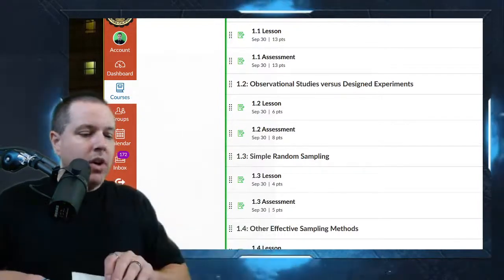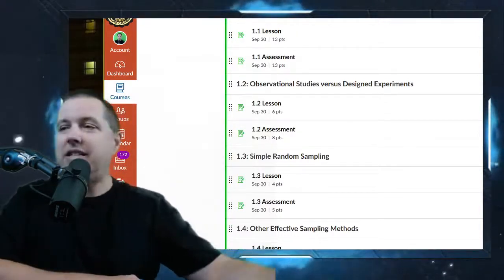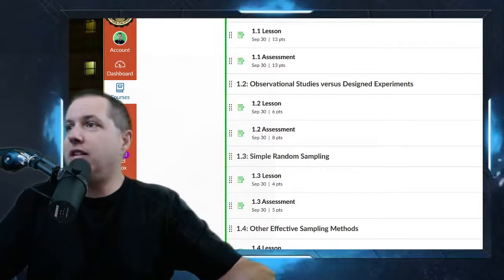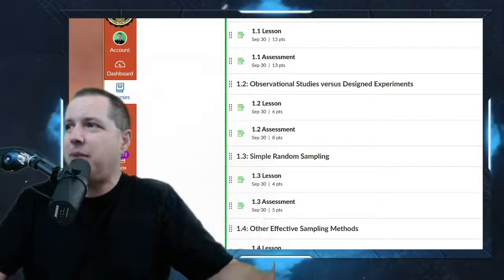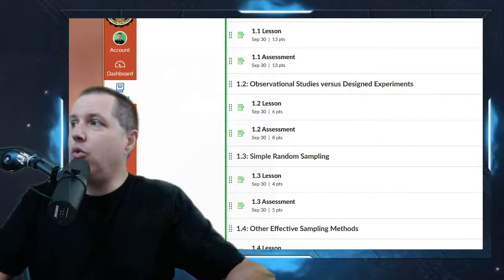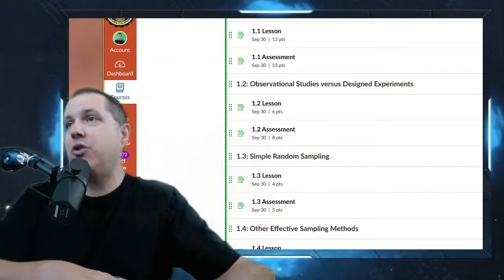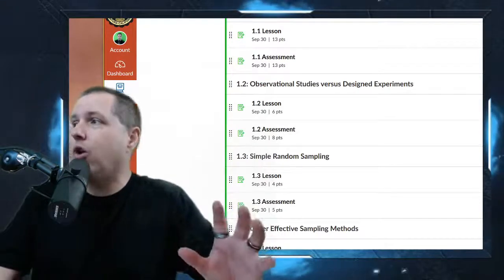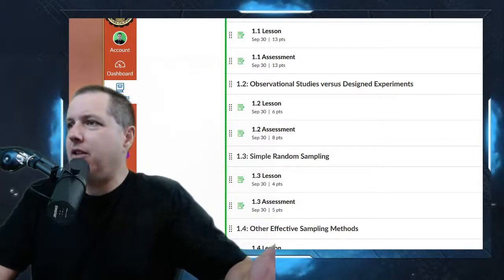VC MV44 8am 9/22/2021